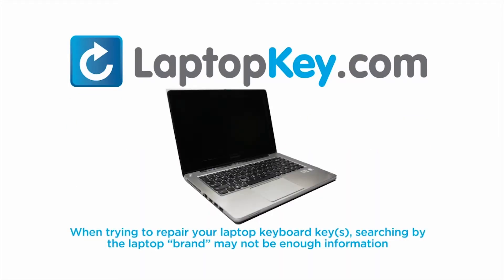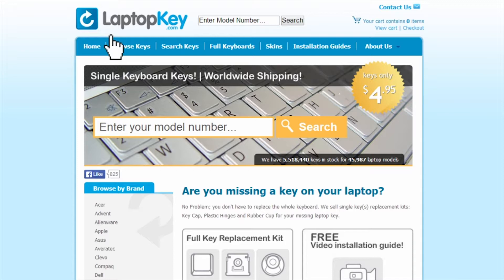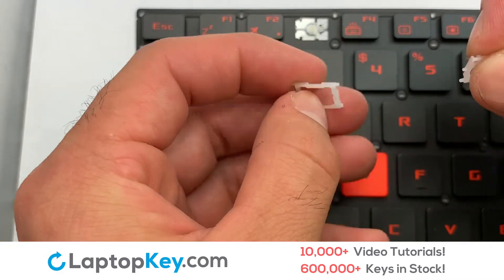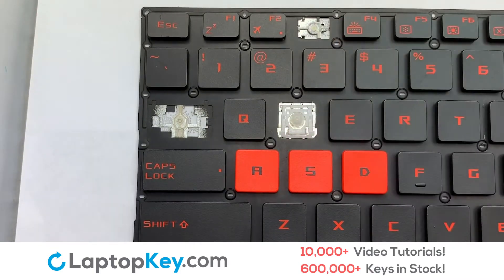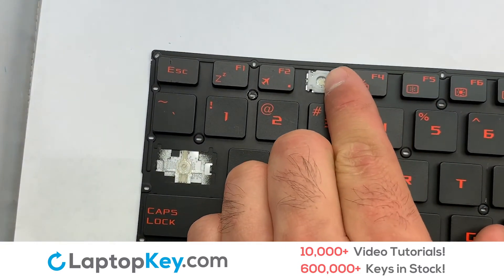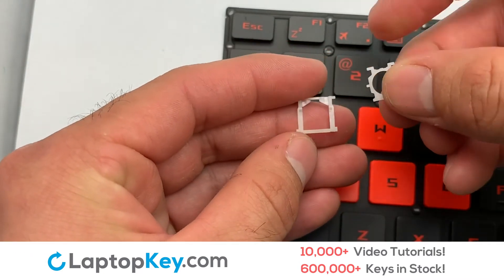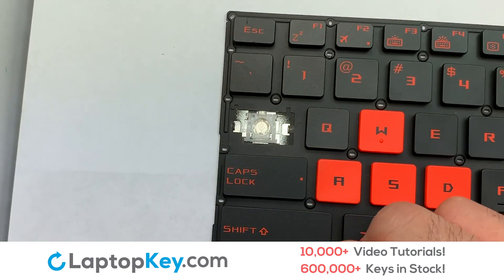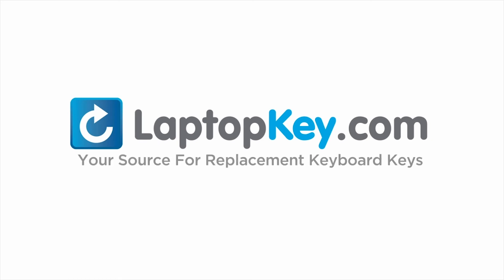Asus Keyboard Key Repair Guide ROG Strix GL502 NSK-USCBU 13N0-TDA0611